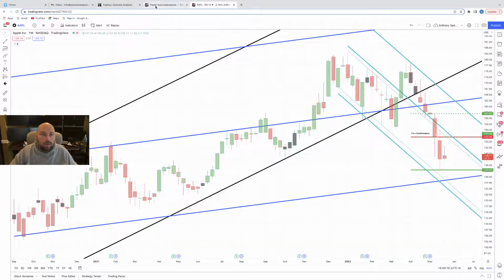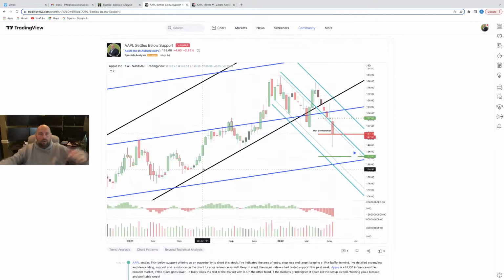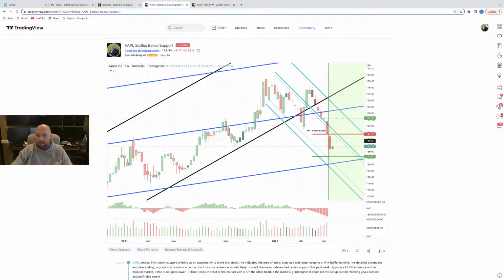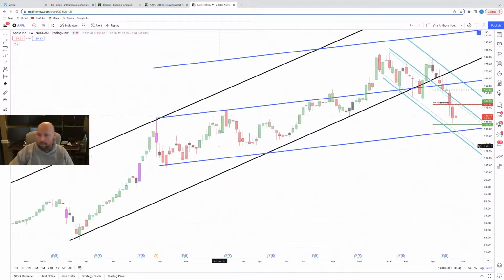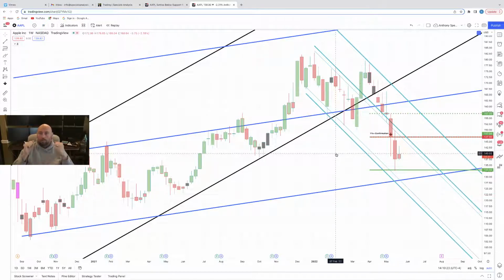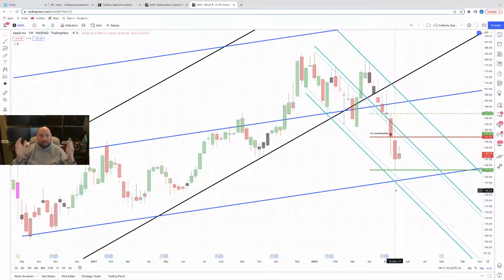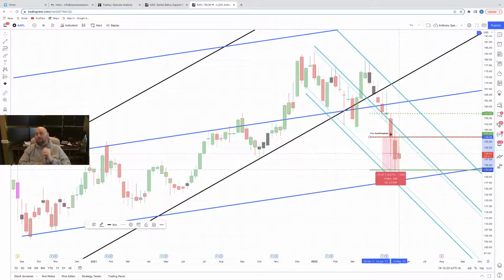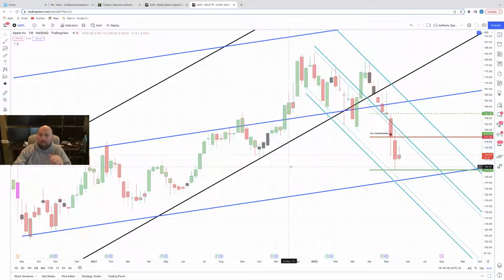9.5% shorting AAPL in LESS THAN a WEEK